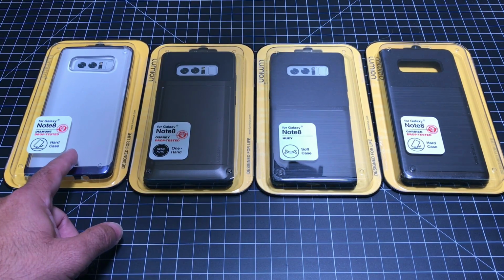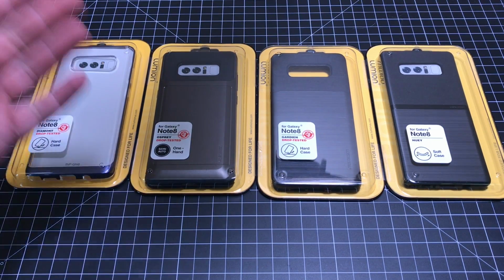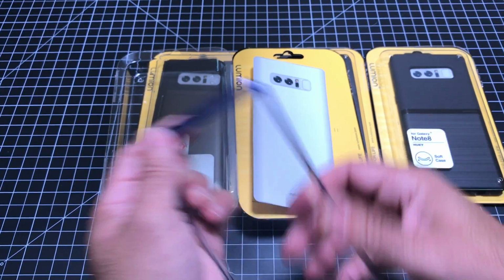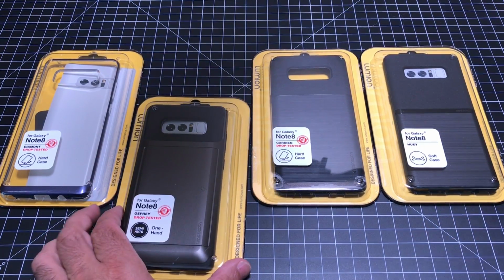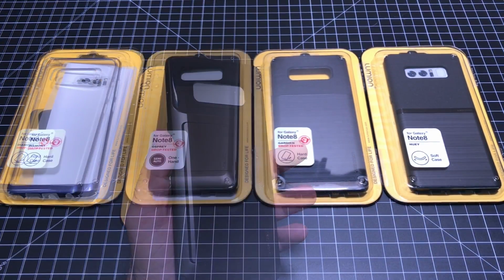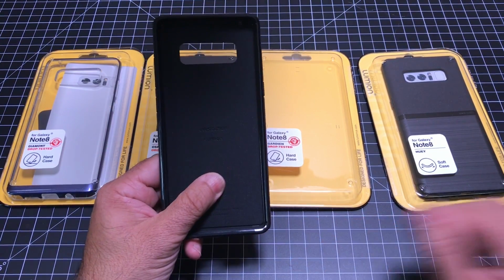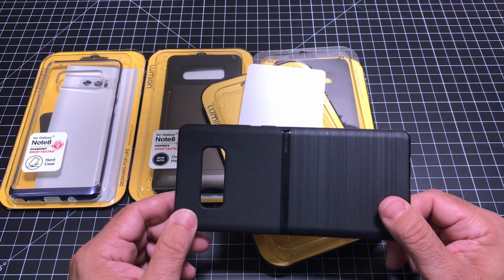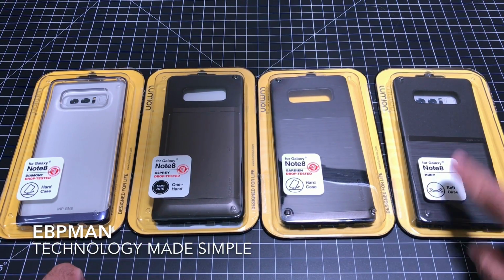Four Samsung Galaxy Note 8 Cases from Lumion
Samsung Galaxy Note 8 Cases from Lumion

Are you getting a Note 8?  Check out this case with a cool credit card holder.  Once the Note 8 is available I will do a full review of the product.

MILITARY GRADE LEVEL PROTECTION - This case is lab designed for a precise fit using impact-resistant materials to bring you the most reliable defense against accidental drops and bumps daily. Meets or exceeds MIL STD 810F-516.

DUAL-LAYER FOR MAXIMUM SHOCK ABSORPTION - Sturdy TPU body and durable PC bumpers are layered to maximize shock absorption by doubling the defenses against impact to keep your Samsung Galaxy Note 8 safe and sound.

MONEY-BACK GUARANTEE - Purchase with no risk. You don't have to worry about receiving a defective or broken product because we promise to return your money if you are not happy with your purchase.

POCKET-FRIENDLY & EASY TO HOLD - Designed to be handheld, this case guarantees a comfortable hold which makes it easy for you to slip your Samsung Galaxy Note 8 into bags and pockets.

RAISED LIP GUARDS EXPOSED AREAS - Make sure your Samsung Galaxy Note 8 infinity screen, cut-outs, and camera lens stay protected from scratches and blemishes with raised TPU edges that surround all exposed areas.